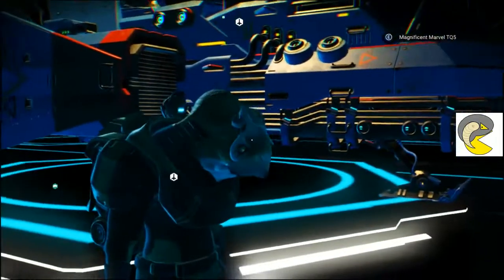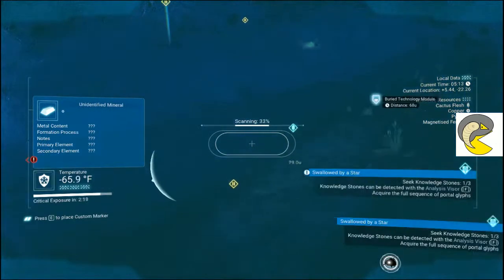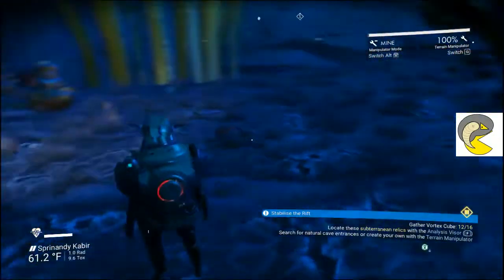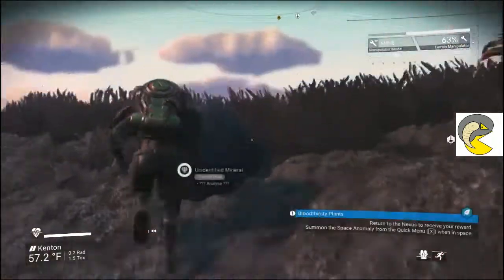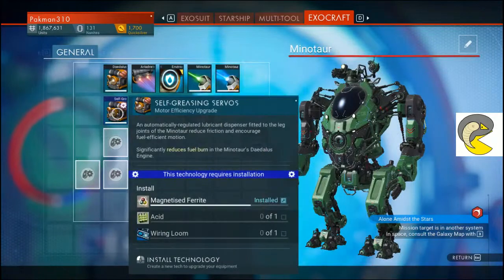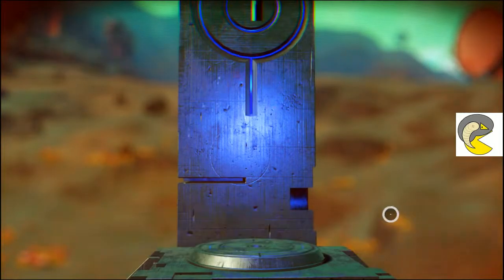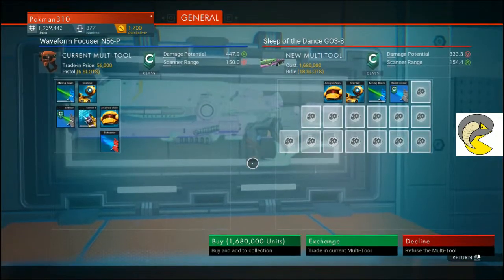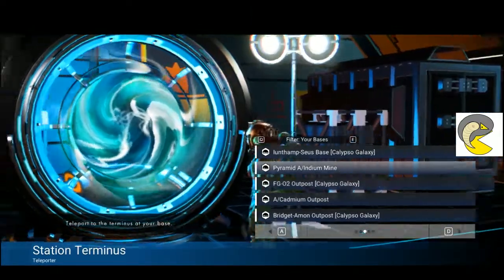No Man's Sky - The New File - April 2020 Ep.11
The third episode using our new Vy'keen character. We'll be doing the weekend community mission, exploring the new 2.41 additions, and maybe some base building. We'll also be continuing our hunt for glyphs, strange and unusual life, and random adventuring. This file will be on our "no freebie" new file, avoiding all quests that award free blueprints, buying everything from the Nexus.